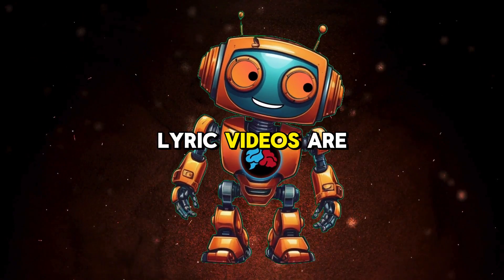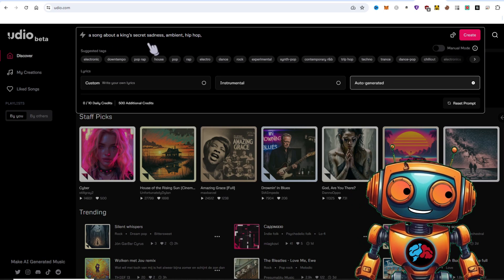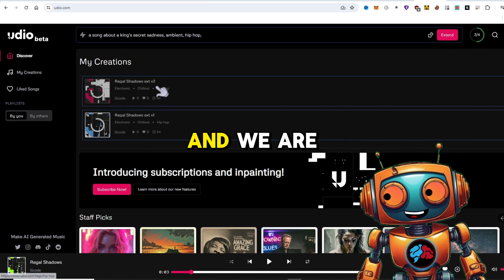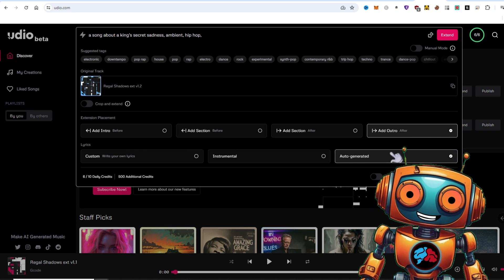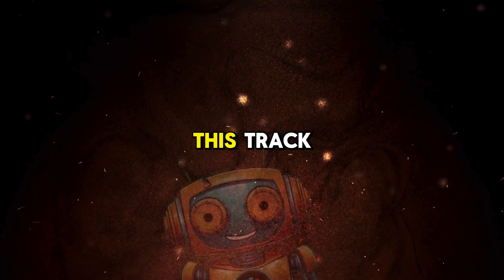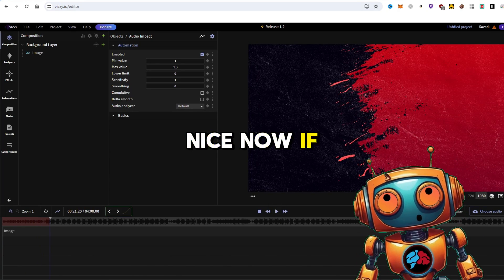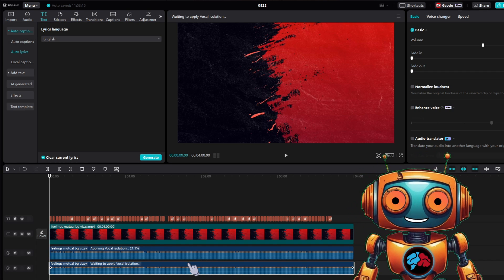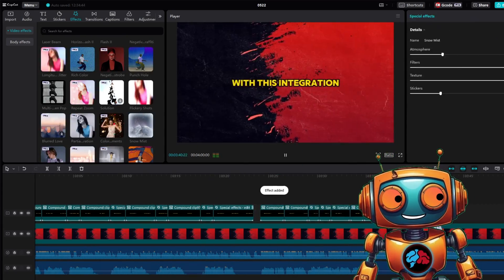Step-by-Step Guide to Making Animated Lyric Videos for AI Music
In this video, I will show you how to create captivating animated lyric videos that will keep your viewers engaged and coming back for more. These lyric videos are perfect for both AI-generated music and traditional tracks.

Timestamps:
00:00 - Introduction to Animated Lyric Videos
00:35 - Choosing AI Music (UDIO.com vs. SUNO.com)
01:04 - Generating Music with UDIO.com
03:17 - Creating the Song
04:38 - Extending and Editing the Song
07:38 - Using Vizzy for Animated Backgrounds
09:30 - Importing and Editing in CapCut
10:40 - Muting Explicit Lyrics
12:53 - Final Export & Tips and Tricks

Links Mentioned:

UDIO.com
Suno.com
Vizzy.io
Freepik.com

Make sure to subscribe to my channel and hit the notification bell so you never miss out on new tutorials and tips on creating amazing content for your AI music channel.
Notes:
use my linktree link to get capcut pro free for 7 days